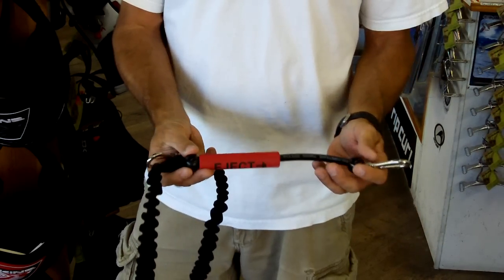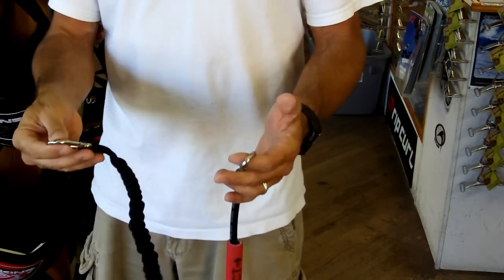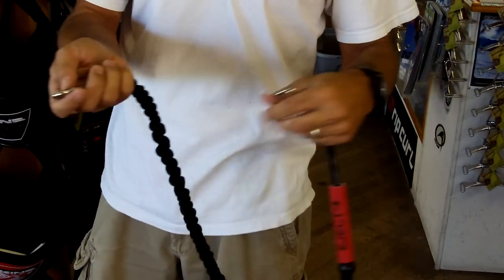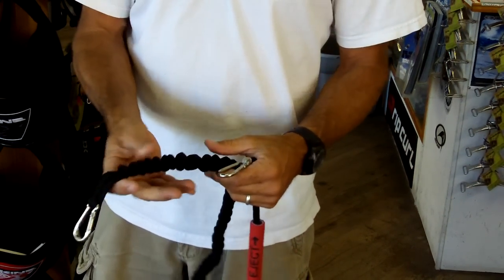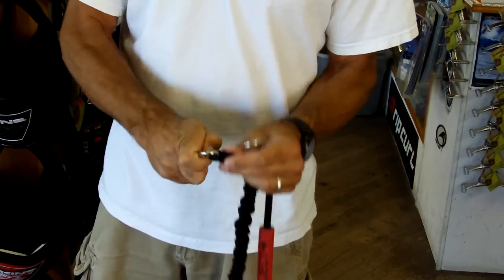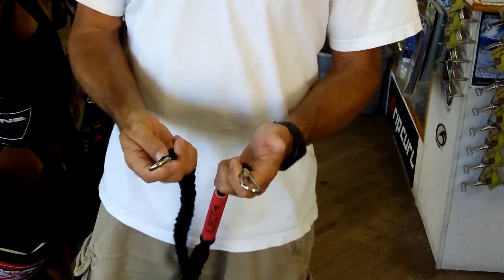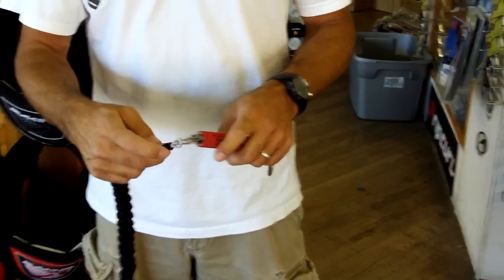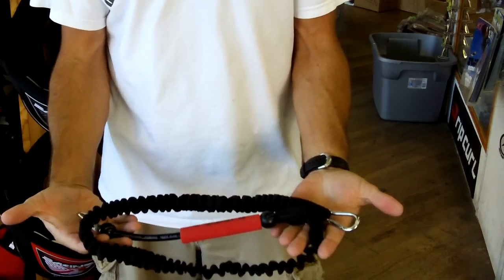PKS Slide Release Kite Leash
Review of the PKS Slide Release Leash.